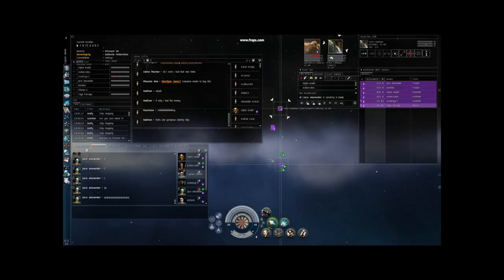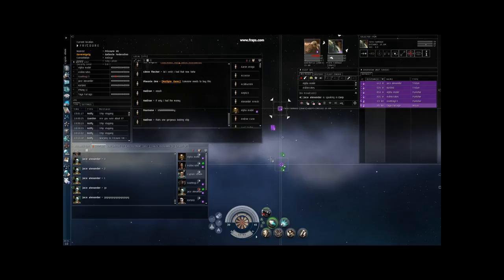RAF Frig Tournament, First round, Goatboy vs Taya (punisher vs imicus)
Rebel Attack Fleet is the name of our corp and this is our first frigate tournament. This was the first fight and it was Goatboy vs Taya. Sorry for bad quality.